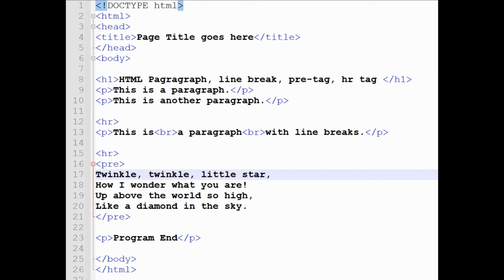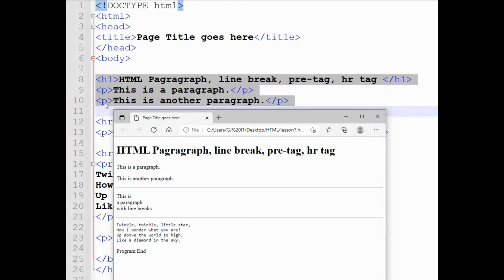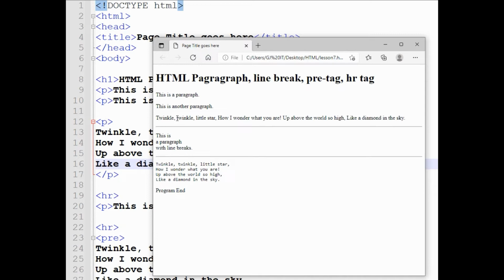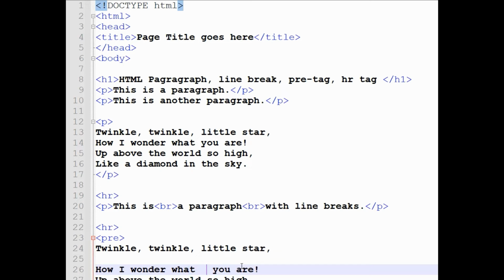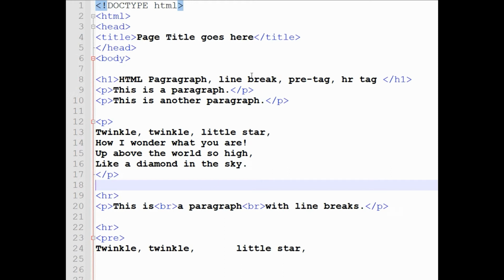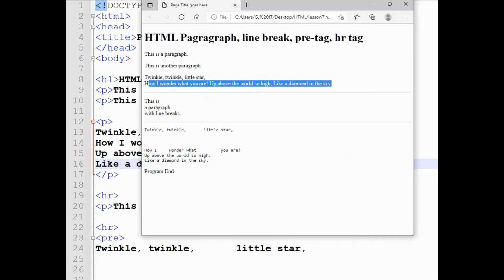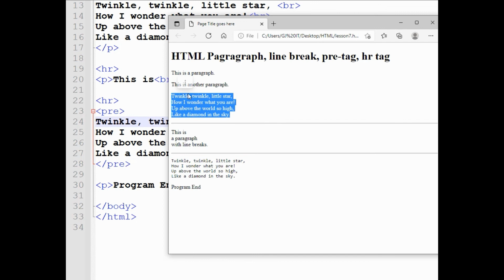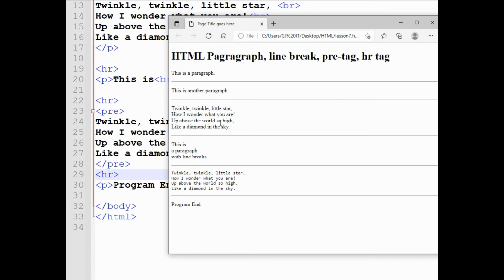Learn HTML for Beginners - Step-by-Step Tutorial 7